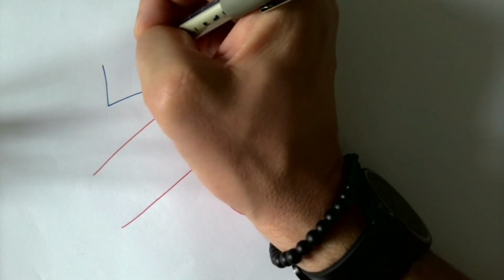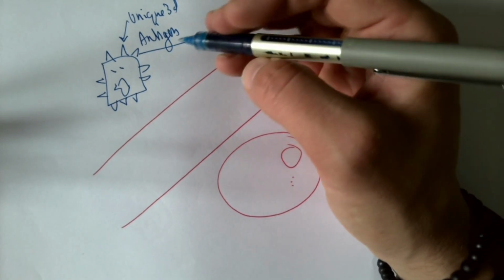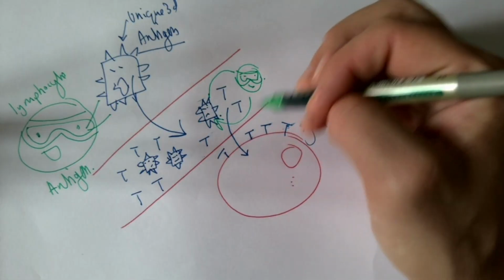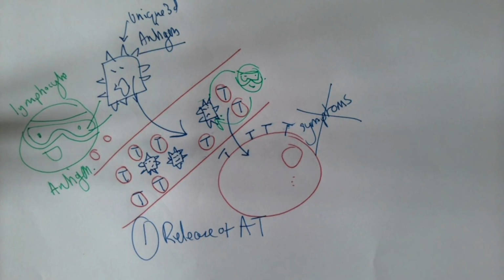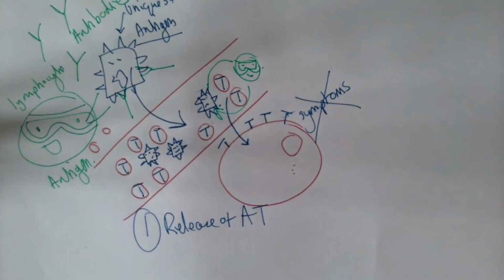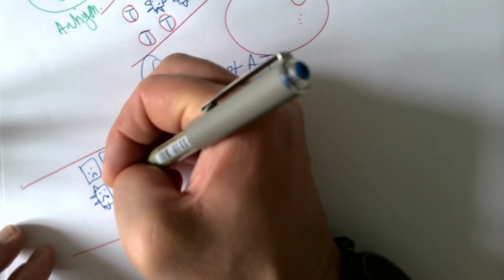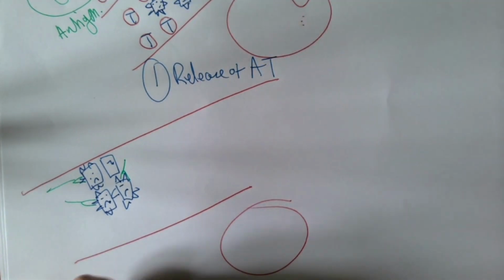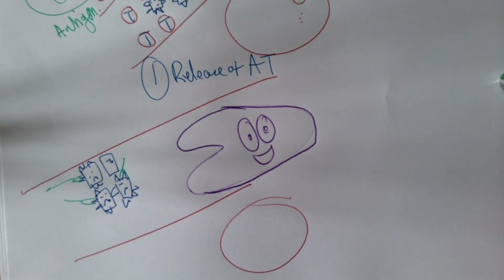B3 Vaccination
How our body responds to infection and the process of vaccination